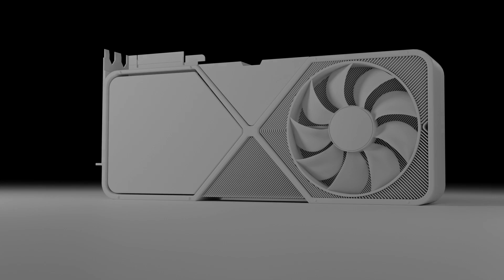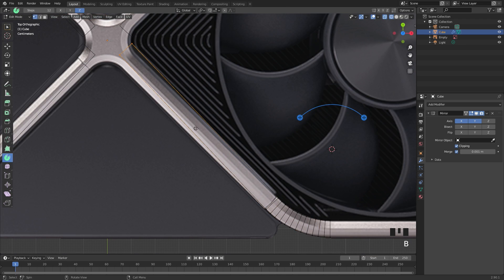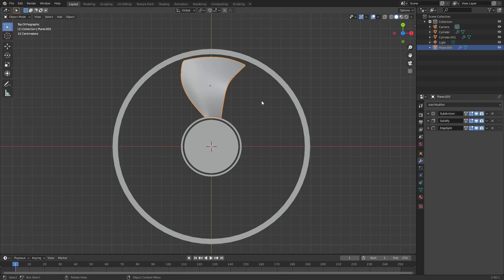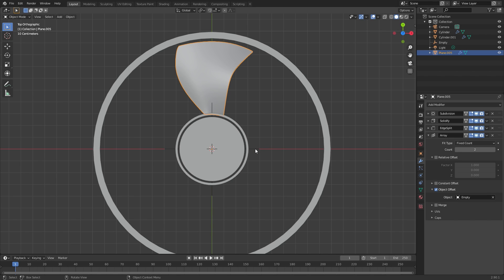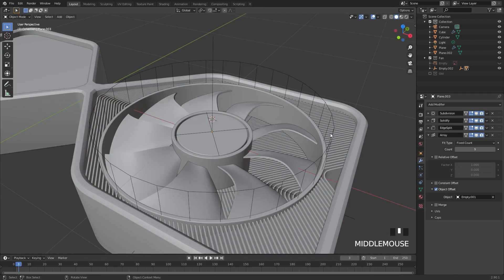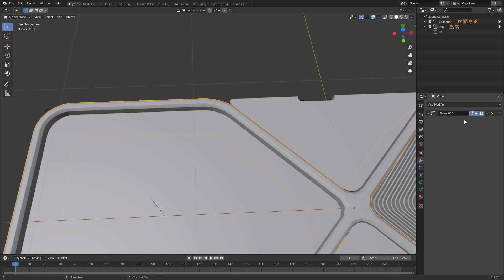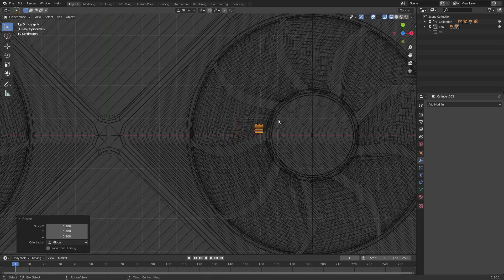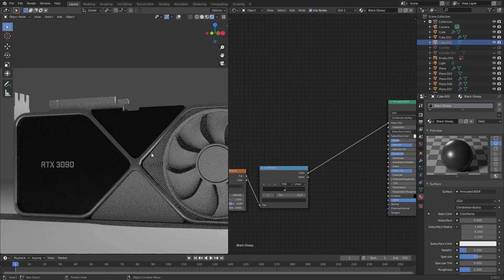I Couldn't Get An RTX 3090 So I Made One In Blender!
Hello everyone! In this Blender tutorial I will be showing you how I made the RTX 3090 in Blender. I'll be going through the modeling techniques I used, the materials and finally the lighting setup.  This style of video is a little bit different from what I usually make and I'm curious what you guys will think of it.

PC Specs
i7-9700k 3.60Ghz
Geforce RTX 2060
1Tb SSD 1Tb Hard Drive

Music
► Artist Attribution

Blender Tutorial 2.9 Modeling Animation Beginner Nvidia RTX 3090 Cycles Eevee BlenderMadeEasy Model 3D B3D